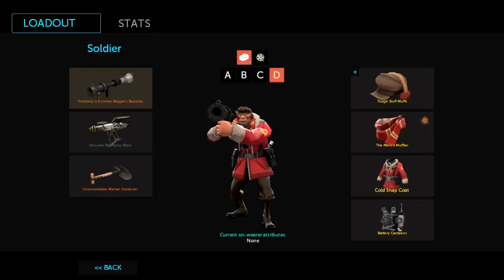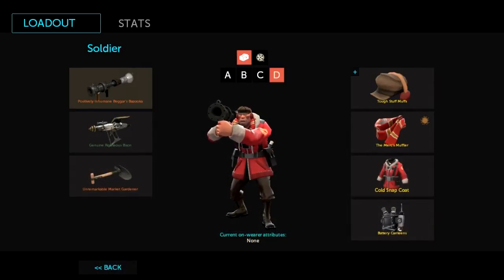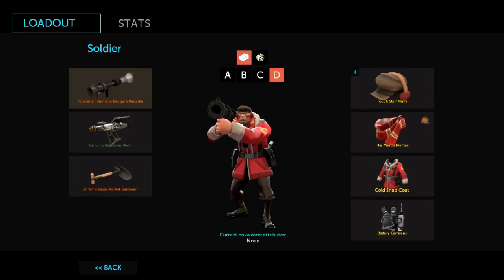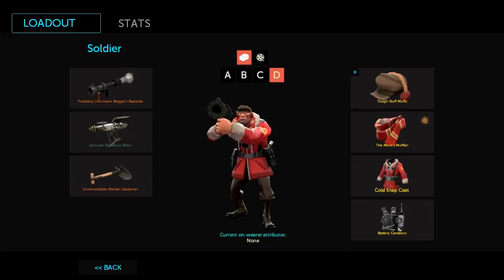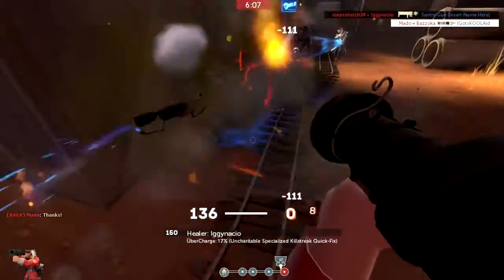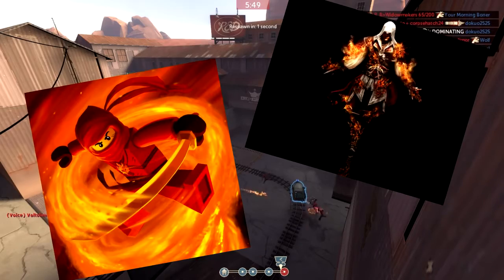Leave a Loadout! - TF2 - Luigi [Beggar's Soldier]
Today's Leave a Loadout is once again left by Zachary Young called "Luigi". The loadout consists of the Beggar's Bazooka (strange), the Righteous Bison (genuine) and the Market Gardener (strange). Having some randomness with slow, gravity defying projectiles with a chance for a 195 damage seems appropriate for Luigi. I don't often Market Garden people, but that doesn't stop me from trying to get at least one kill like that.

What HUD am I using?